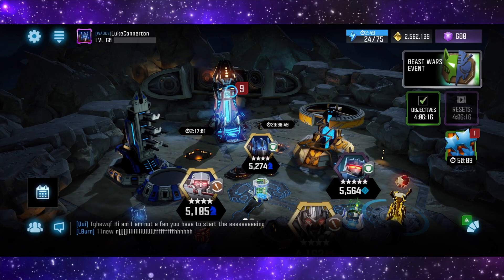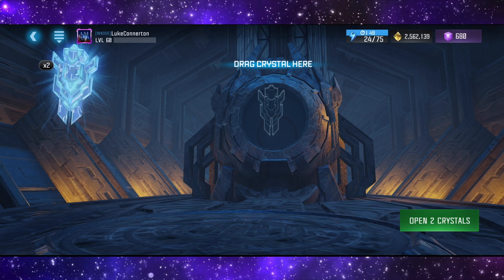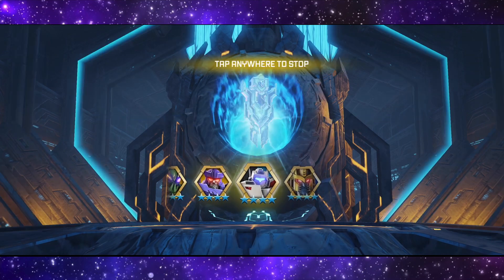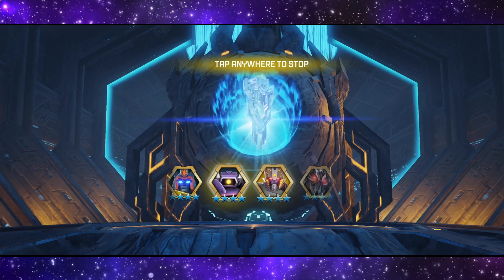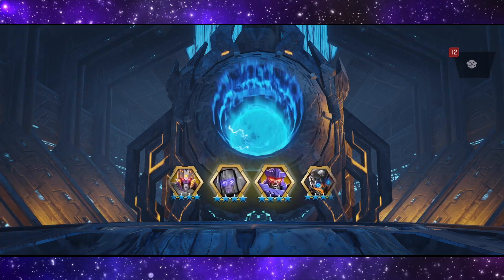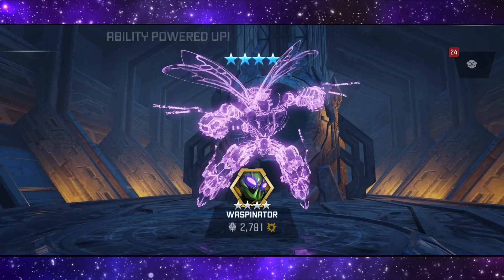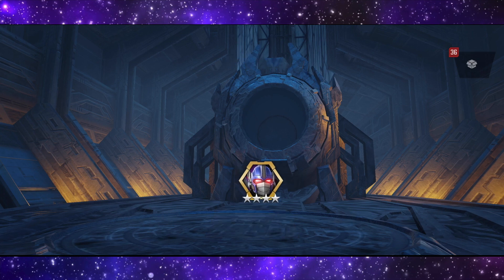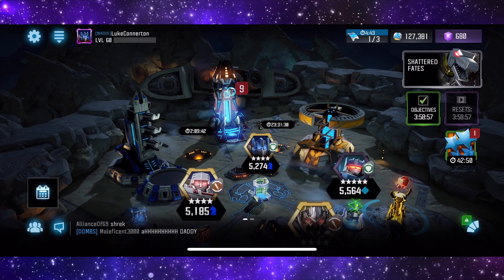10x 4 STAR BOT CRYSTAL OPENING! - Transformers: Forged To Fight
10x 4 star bot crystal opening on transformers forged to fight looking for more 5 star shards for 5 star bot crystals on forged to fight
⬇️ - CHECK THESE OUT - ⬇️
10x 4 STAR BOT CRYSTAL OPENING! - Transformers: Forged To Fight

Calling all Autobots, Decepticons, Predacons and Maximals!

Join Optimus Prime, Megatron, Bumblebee, Waspinator, Rhinox, Grimlock, Soundwave and many more of your favorite characters in the battle for supremacy where Transformers universes collide. This exciting action-fighting RPG brings the heroic storytelling and spectacular action from over 30 years of Transformers history to your mobile device!

Features:
• Collect iconic bots from the entire Transformers universe
• Battle other players with devastating special attacks, ranged blasting, destructible terrain and huge 360° arenas
• Team up with your friends, forge alliances and battle in global events
• Set a gauntlet of bots and defenses to protect your base, get revenge on those that attack and raid enemy bases
• Deploy away teams to score epic loot.

You can expect to see tonnes of different mobile gaming content like transformers forged to fight crystal opening "forged to fight" tftf ftf "transformers forged to fight crystal opening" "5 star" "5 star crystal opening" crystals "mobile gaming" "disney heroes battle mode" "disney heroes battle mode diamond crate opening" "tokyo ghoul dark war vip summons" "marvel battle lines" marvel battle lines "pack opening" mbl "marvel battle lines pack opening" "yugioh duel links" "yugioh duel links pack opening" mcoc contest of champions pokemon